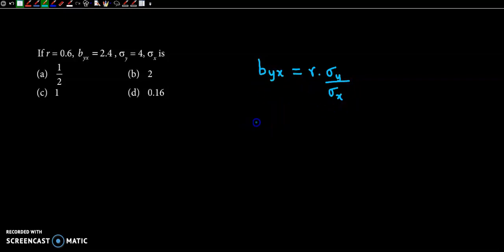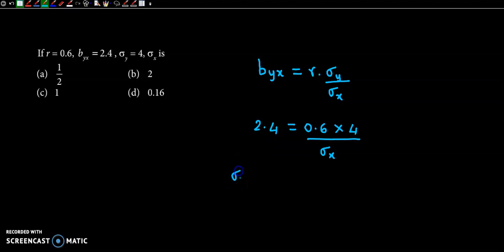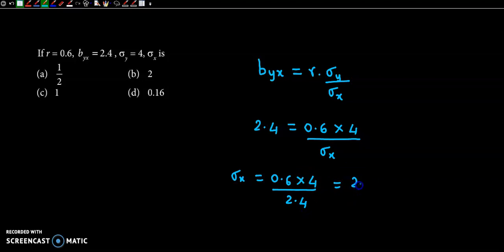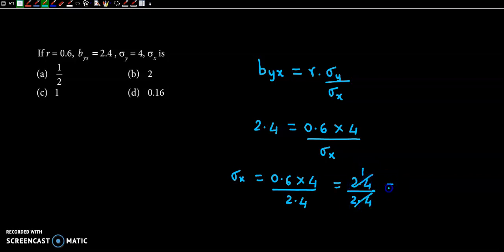If r = 0.6 , byx = 2.4 , σy = 4, σₓ is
(a) 1/2                 (b) 2